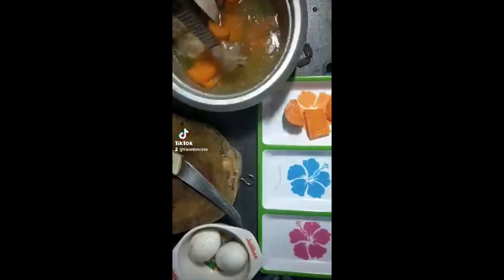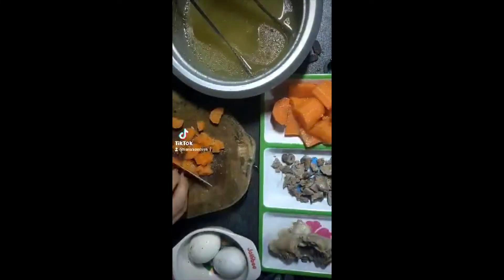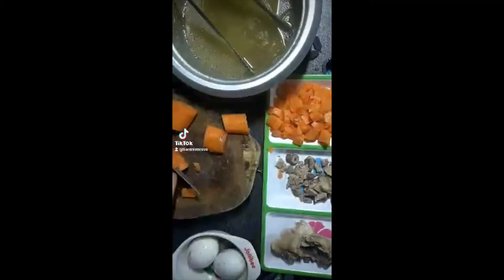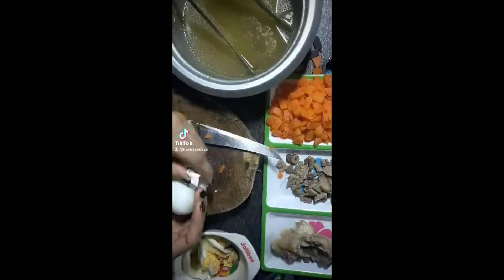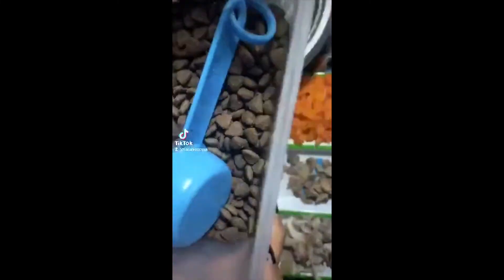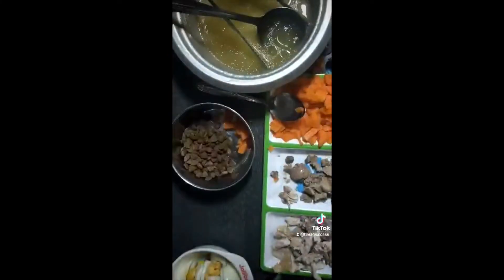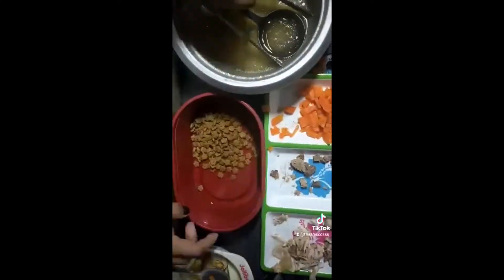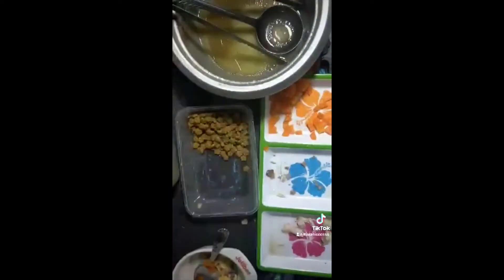TARA LET'S FEED OUR FURBABIES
Daily routine, feeding our furbabies